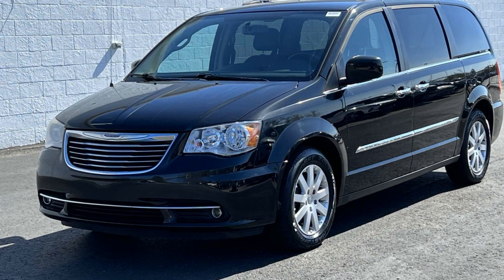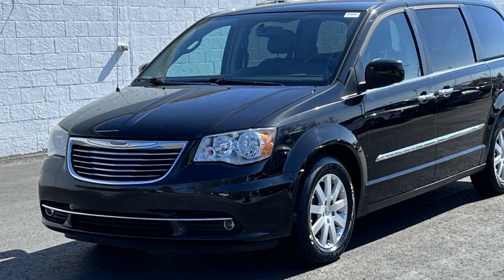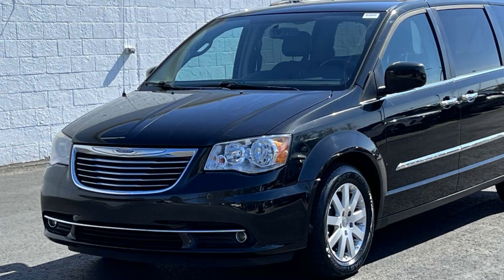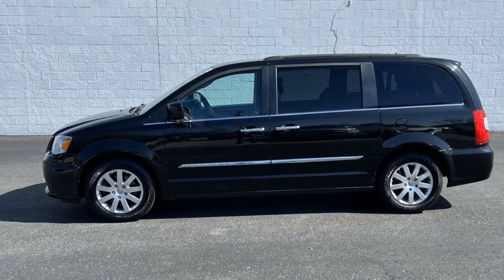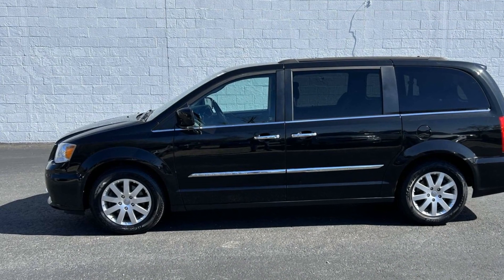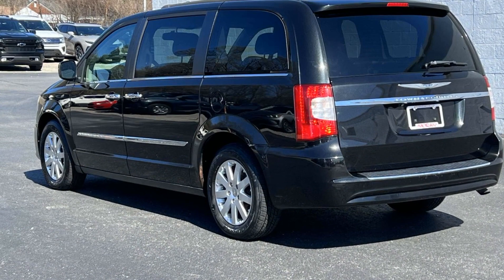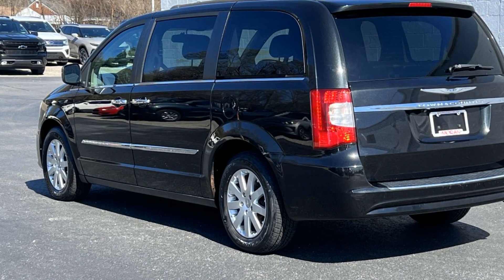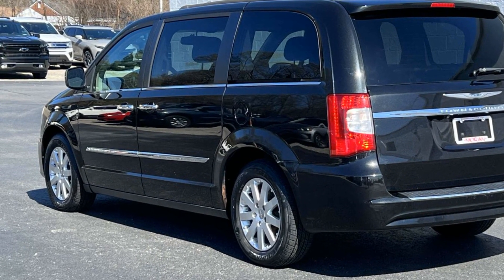2014 Chrysler Town & Country Touring Clinton Township, Mount Clemens, Sterling Heights, Eastpointe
2014 Chrysler Town & Country Touring 2C4RC1BG2ER412707 Video

This 2014 Chrysler Town & Country Touring 2C4RC1BG2ER412707 is full of phenomenal features such as: